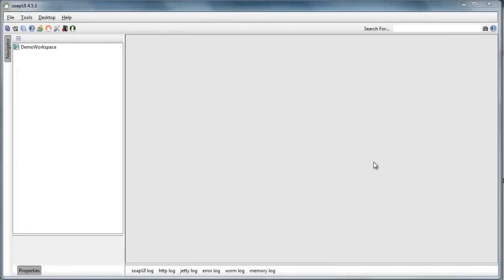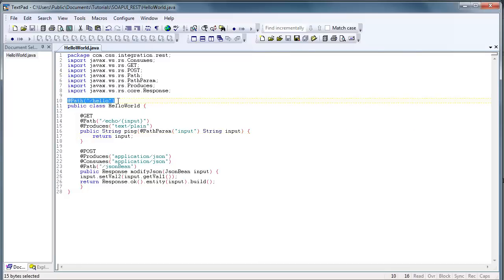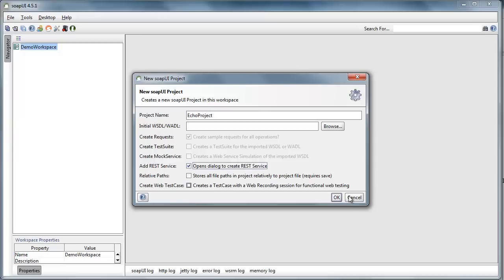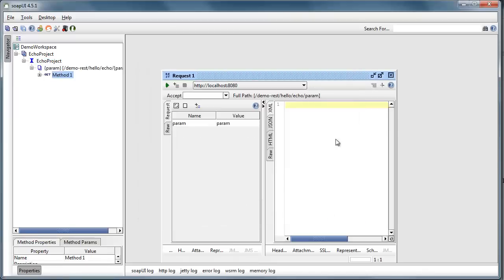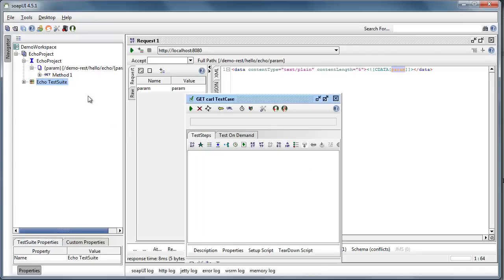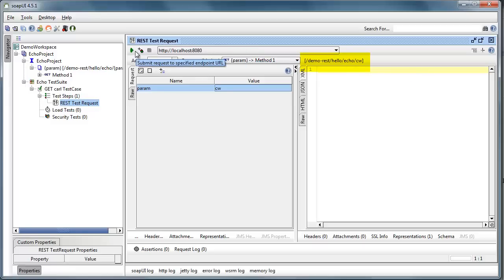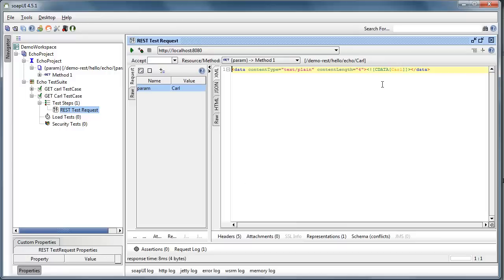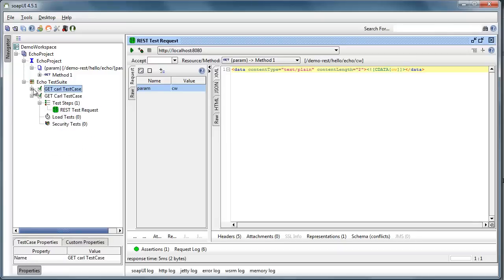Testing a RESTful Web Service with SOAP UI